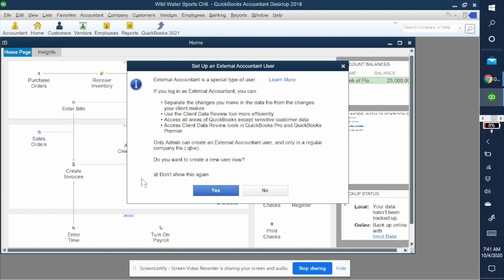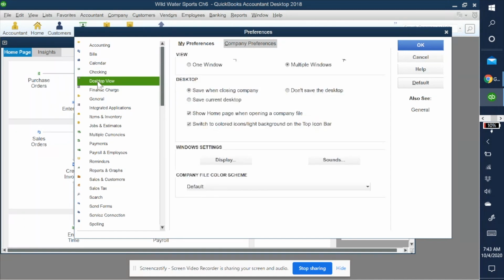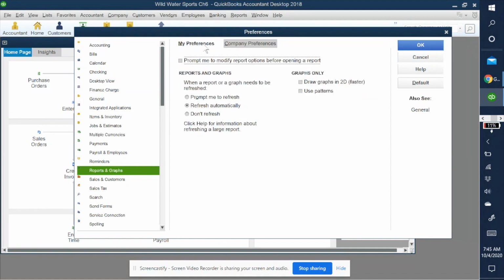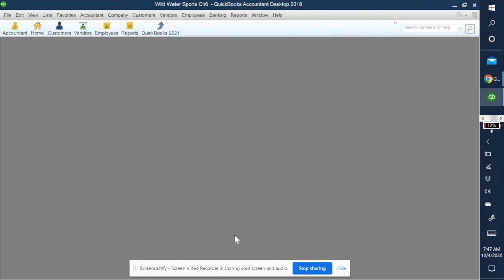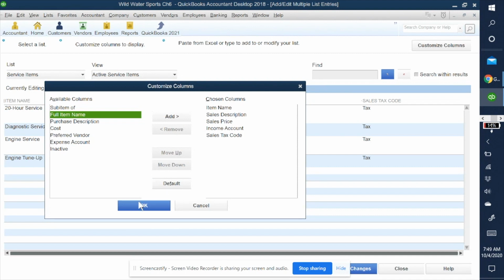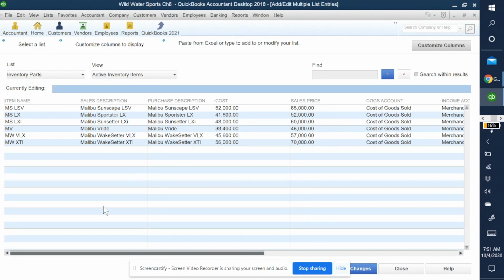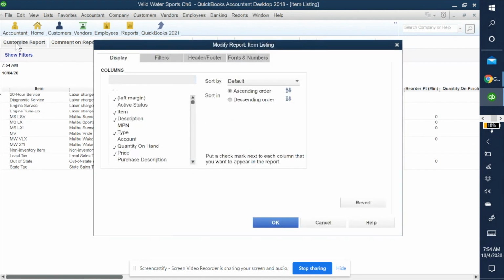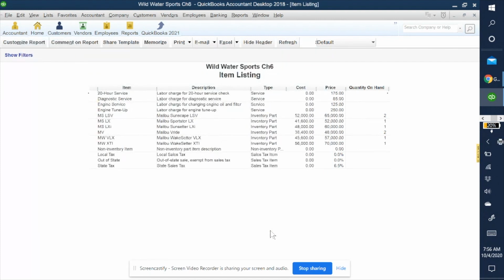Ch# 6 Part 1 Video 2 Export [Using Quickbooks Accountant for Accounting]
Using Quickbooks Accountant 2018 For Accounting Glenn Owen